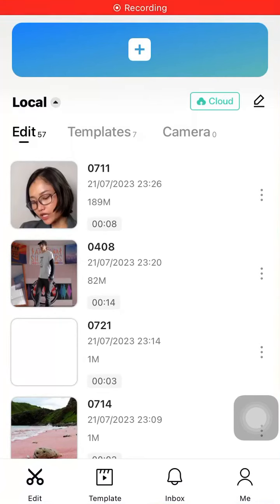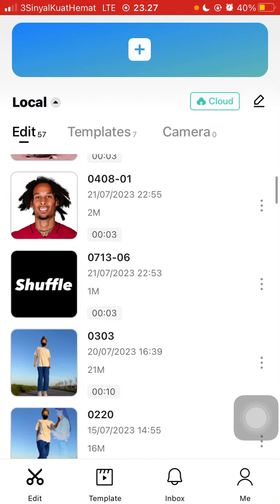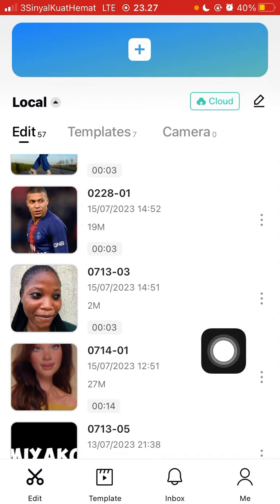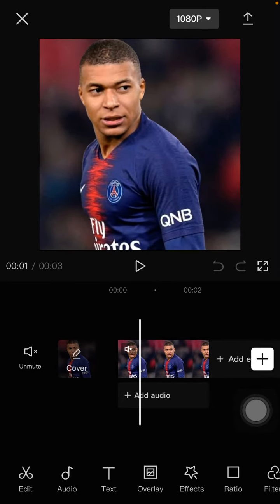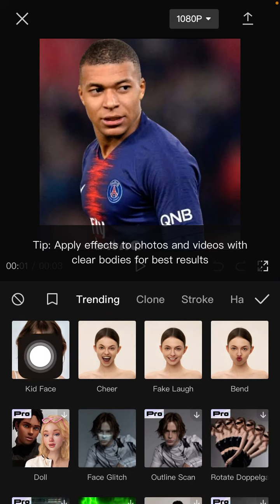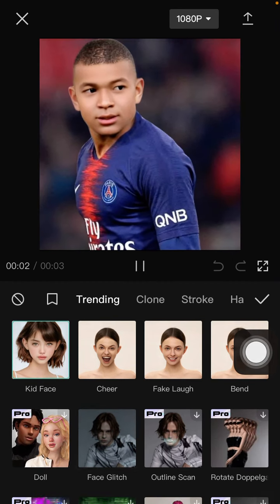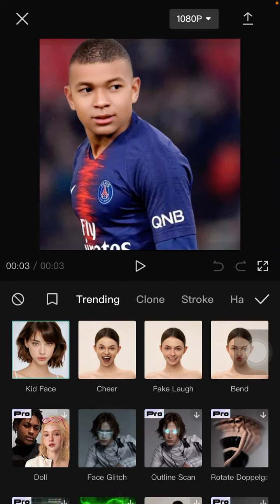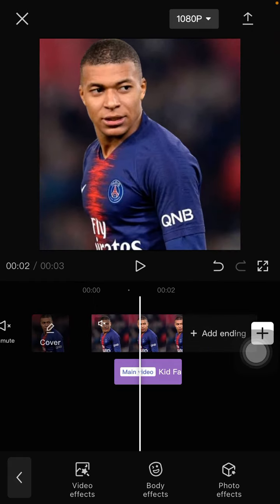CapCut Trend Effect: How to Apply Kid Face Body Effect in CapCut Easily? | Simple Tutorial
This tutorial will show you how you can create this photo effect on CapCut.